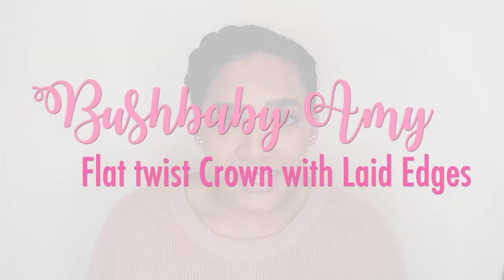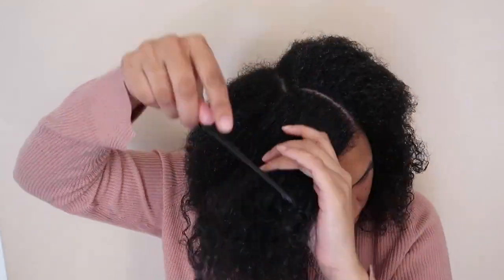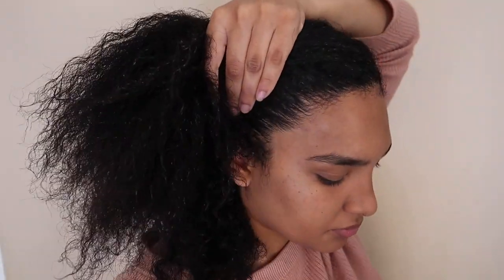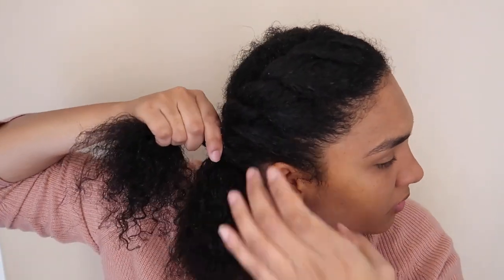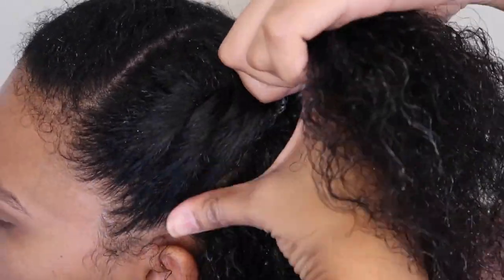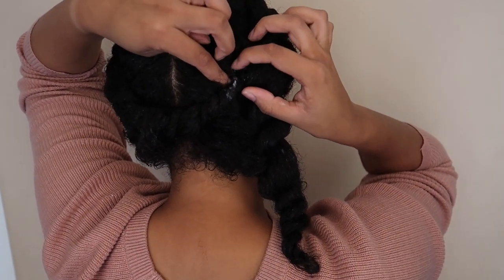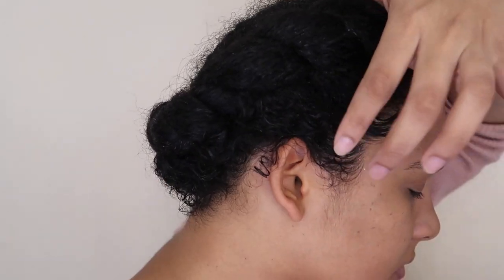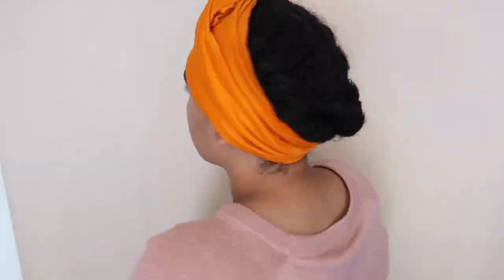Flat twist Crown | Laid Edges | Natural Hair Tutorial | South African YouTuber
In this video I will be showing you guys how I achieve my flat twist crown. I also decided to be a little extra & (S)LAY MY EDGES!
This is a super quick & easy protective style to rock this winter.
Products Used:
 1. My Natural Hair Nourishing Shampoo
 2. My Natural Hair Hydration Mask
 3. My Natural Hair Leave-in Conditioner
 4. My Natural Hair Strengthening Oil
 5. My Natural Hair Edge Gel

Products available online at Takealot.com, MyNaturalHair.co.za, BeautyOnTApp.co.za, and Clicks.co.za.

Available in store at select Clicks, DisChem, Game Stores, and Checkers nationwide.